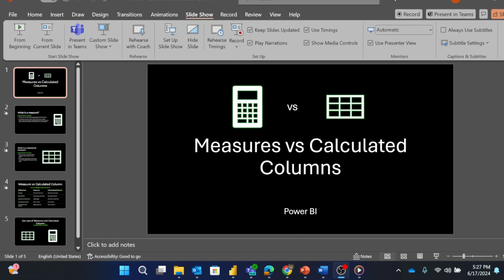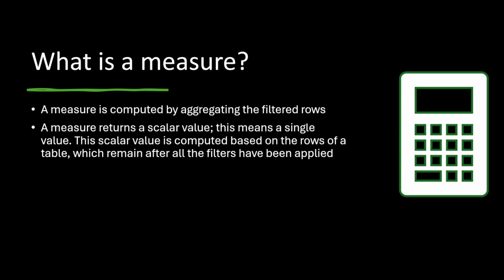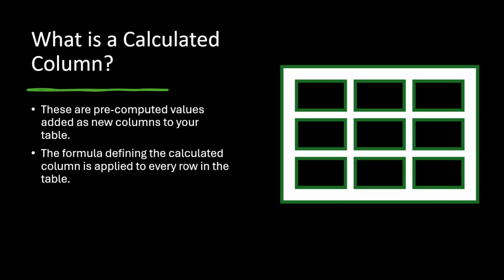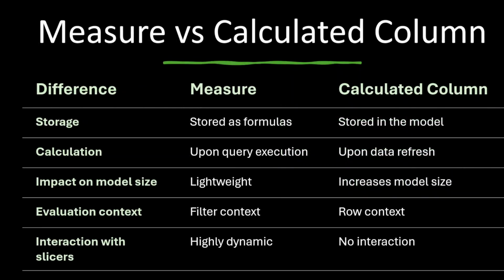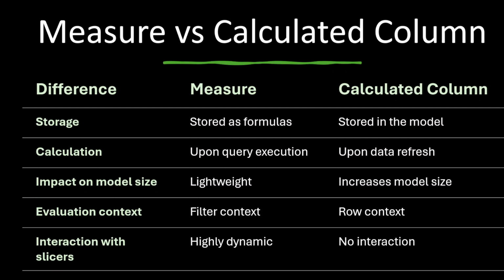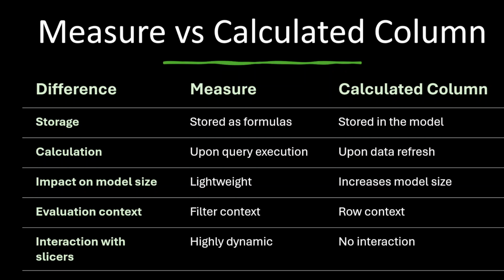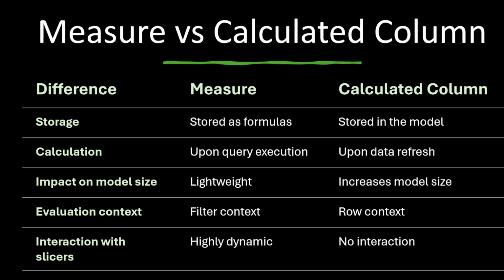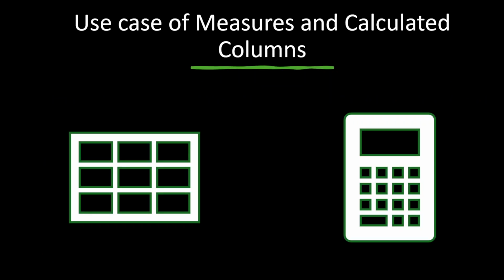Measures vs Calculated Columns in Power BI